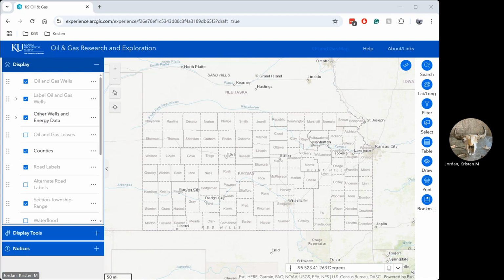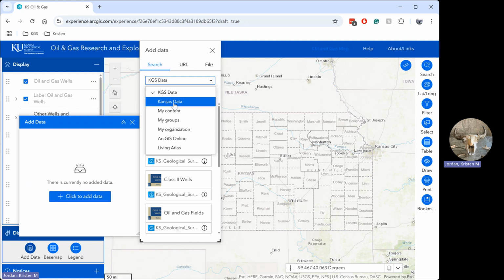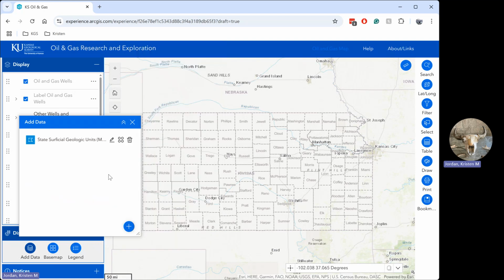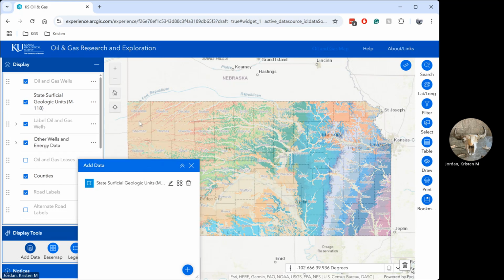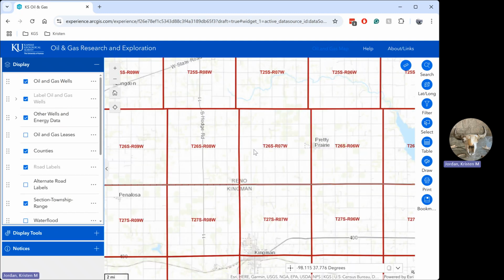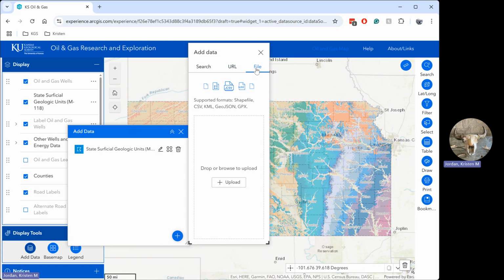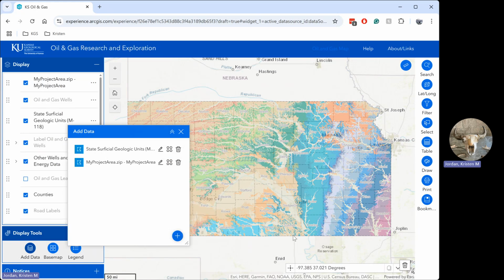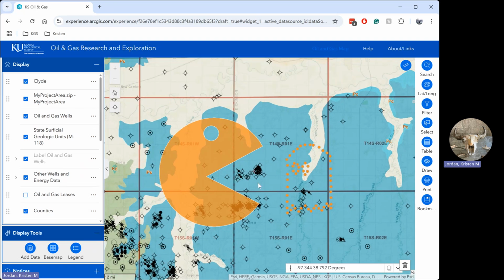KGS Mapper Add Data Tool Tutorial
GIS Developer Kristen Jordan Koenig goes over our new Add Data tool, which will launch on April 1st, 2025. With this new feature, users can now add GIS data to map sessions.